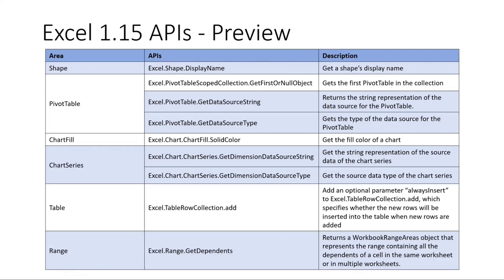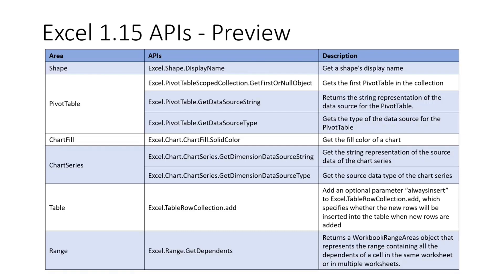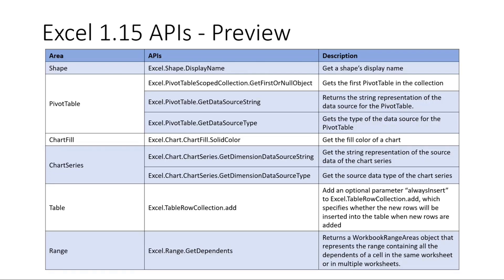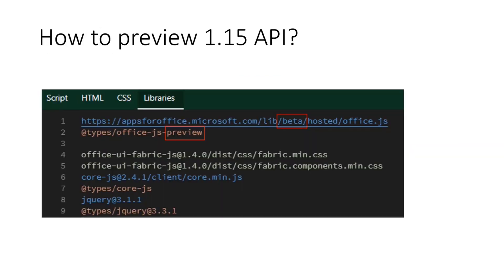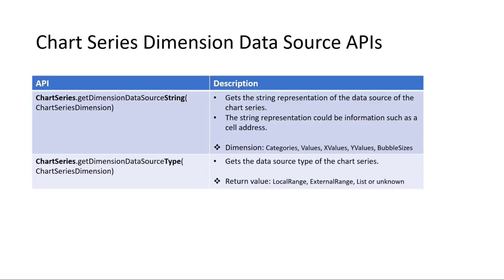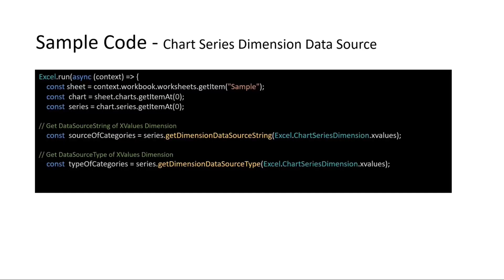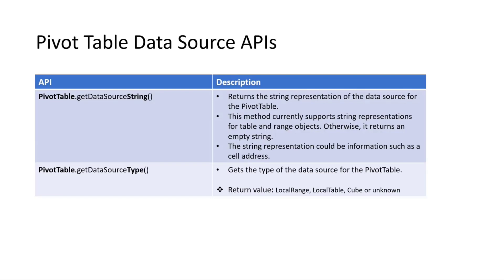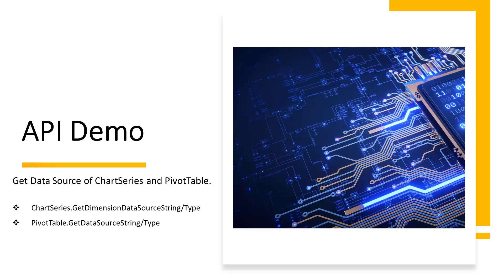Excel API 1.15 preview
In this 5-minute Developer-focused demo, Sirui Sun shares that a deliberate design criterion for Excel 1.15 is bi-directional discovery - showing the source and type of the data often delivered by a web service.   Review 1.15 API areas – Shape, PivotTable, ChartFill, ChartSeries, Table, Range.   How to preview 1.15 API.   A demo shows the acquisition of Data Source of ChartSeries and PivotTable using ChartSeries.GetDimensionDataSourceString/Type and PivotTable.GetDataSourceString/Type APIs.  Script Labs samples available in upcoming weeks.  This PnP Community demo is taken from the Office Add-ins community call – March 2022, recorded on March 9, 2022.

Demo Presenter:  Sirui Sun - Software Engineer (Microsoft)